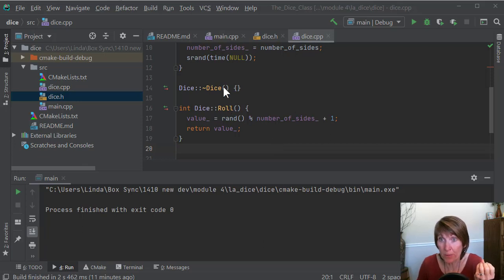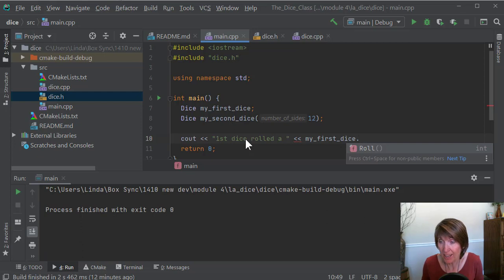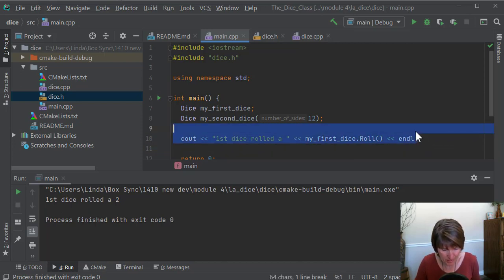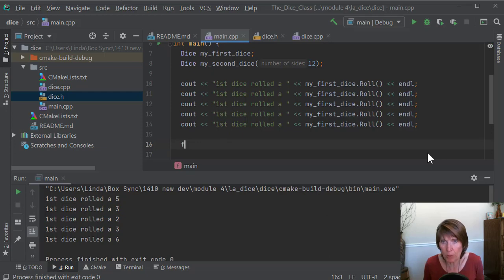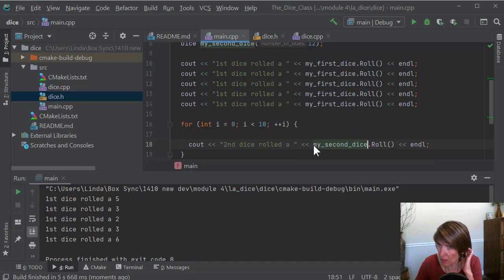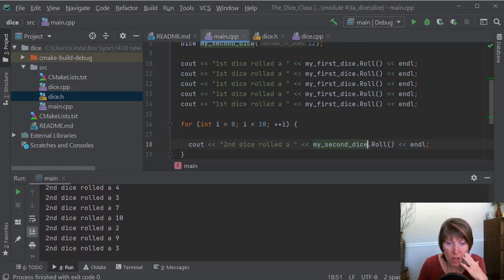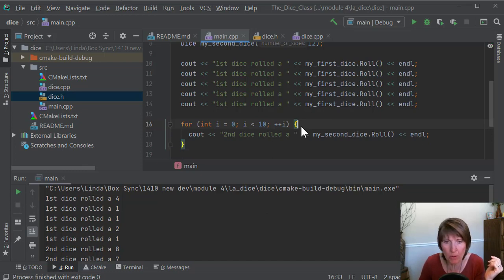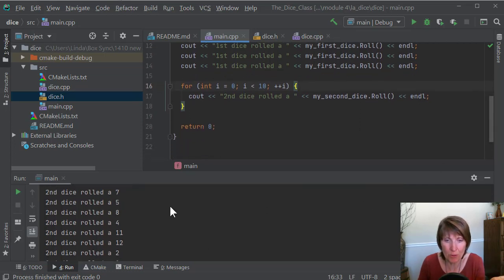Run the Roll method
Run the Roll method in main.